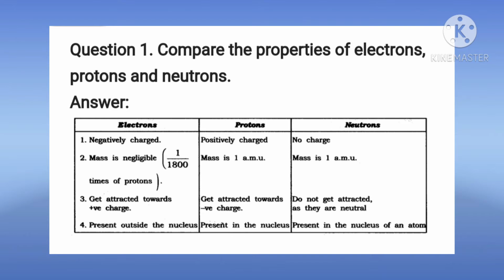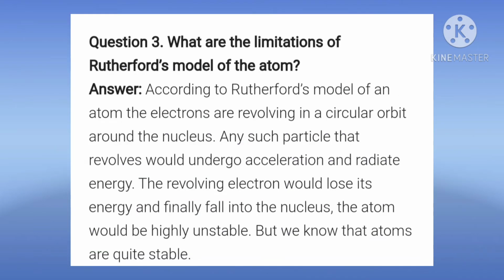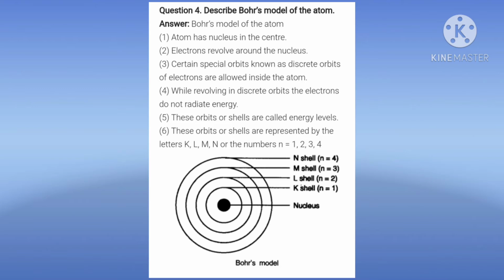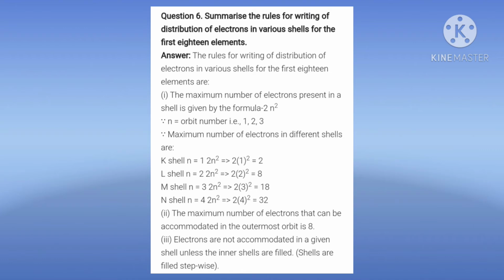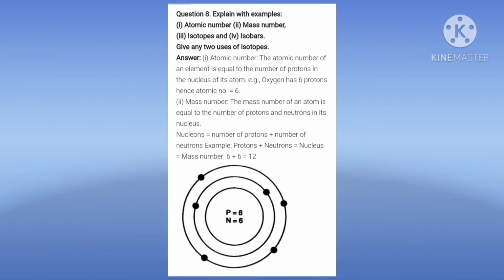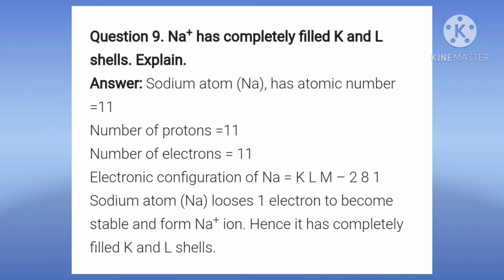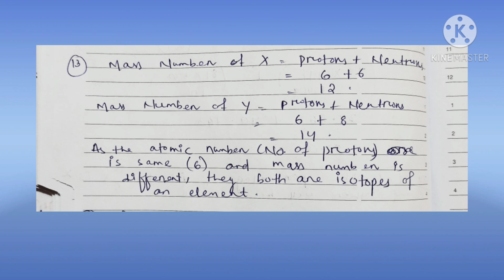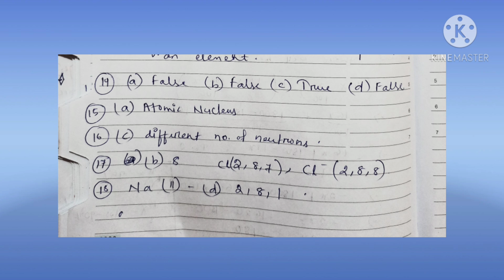std IX chemistry ch 4 Exercise Q & A